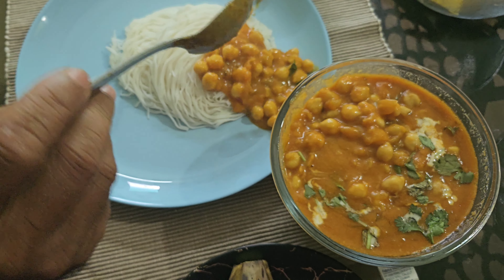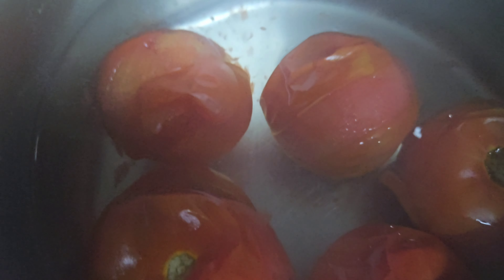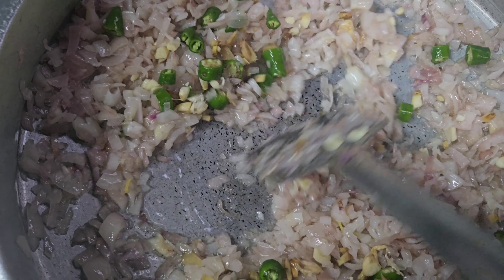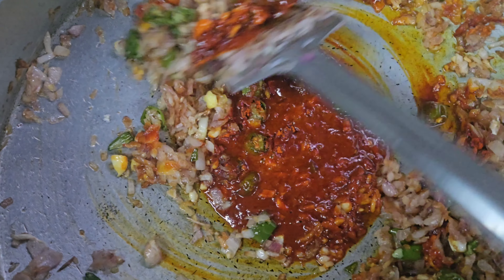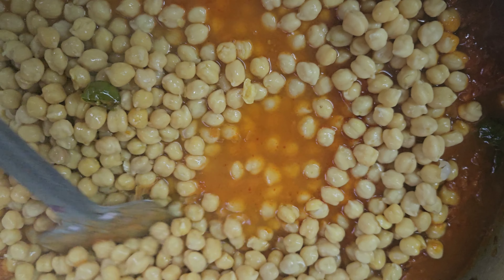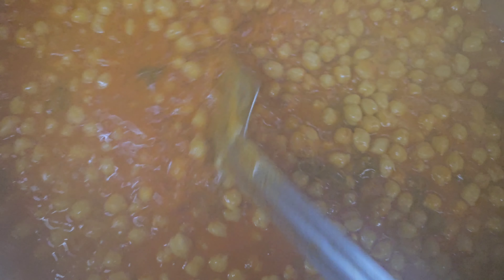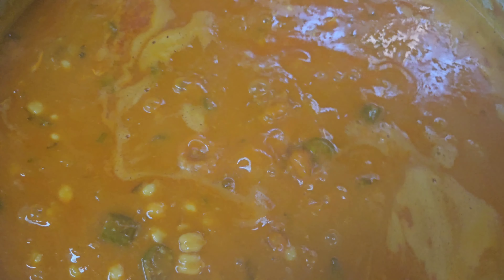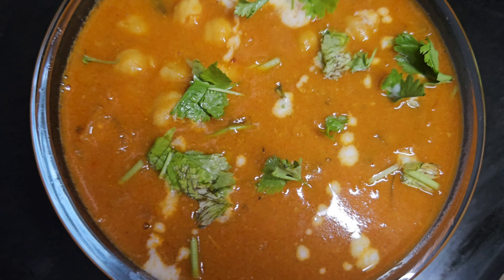അടിപൊളി ടേസ്റ്റ് തന്നെ ഈ ചെന്ന മസാല | Chana Masala Recipe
വളരെ എളുപ്പം വ്യത്യസ്ത രുചിയിൽ ഒരു അടിപൊളി ചാനമസാല റെസിപ്പി ആണ് ഇന്ന് തയാറാക്കിയിരിക്കുന്നത് രാവിലെ നമുക്ക് ബ്രേക്ക്ഫാസ്റ്റ് തയാറാക്കുമ്പോൾ എല്ലാത്തിനും പറ്റിയ കറി ആണിത് ഉണ്ടാക്കി നോക്കി നിങ്ങളുടെ അഭിപ്രായം അറിയിക്കുക